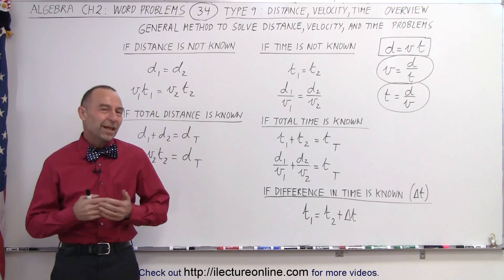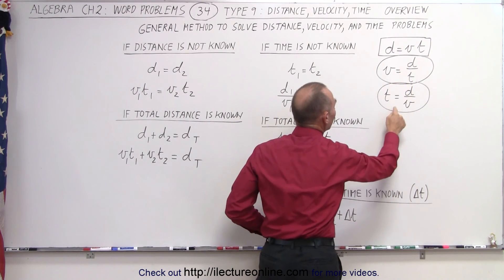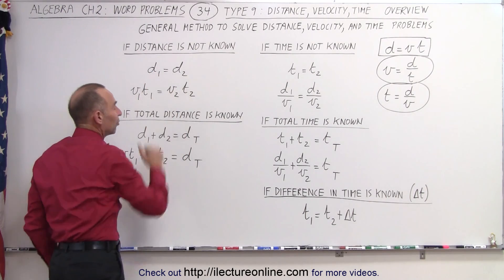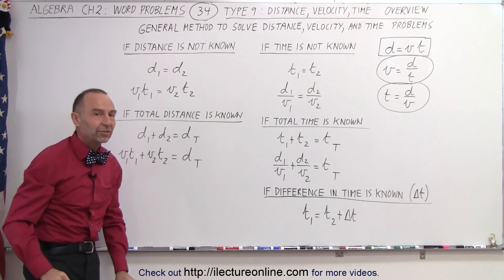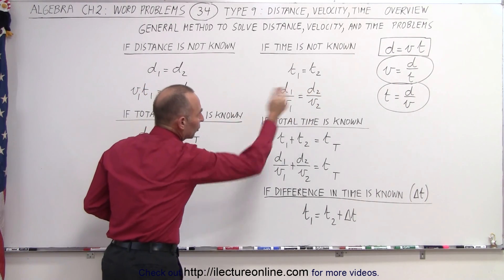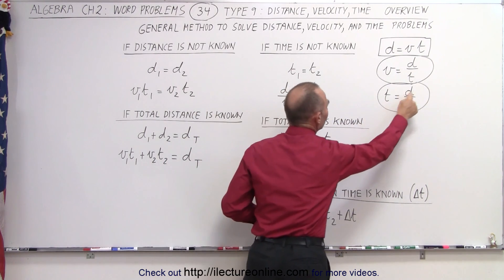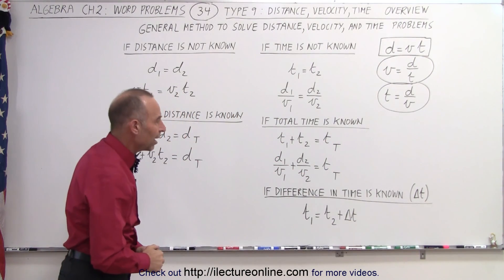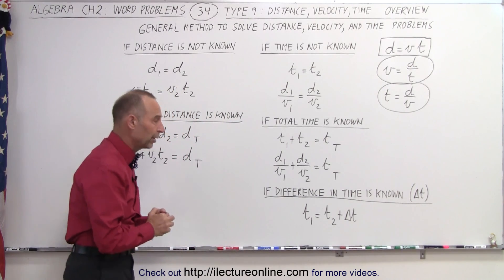Algebra - Ch. 2: Word Problem (34 of 46) Type 9: Distance, Velocity, Time: Overview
In ths video I will explain the general approach and tricks to solving distance velocity, time algebra word problems.